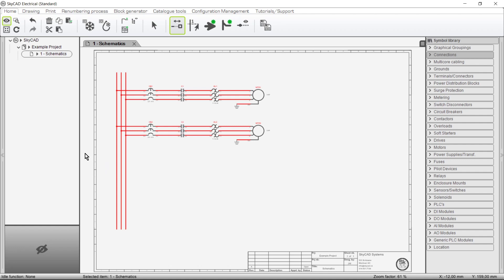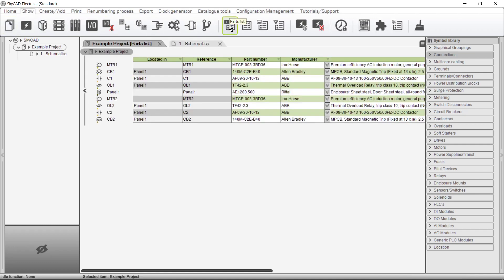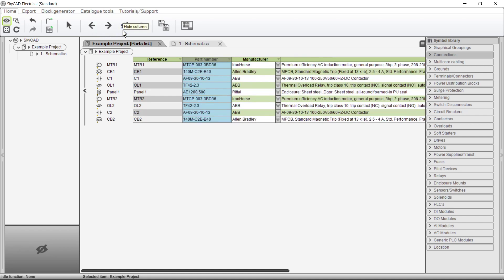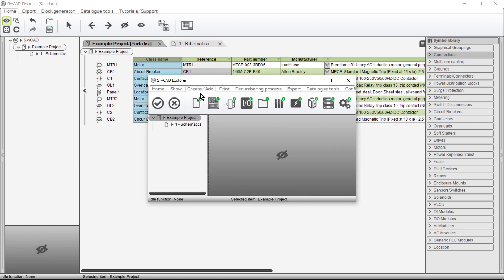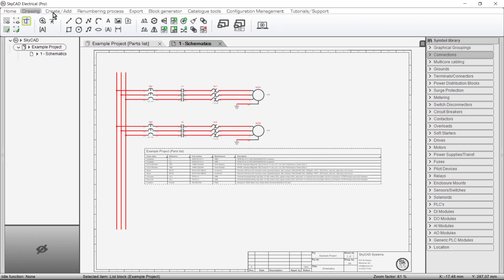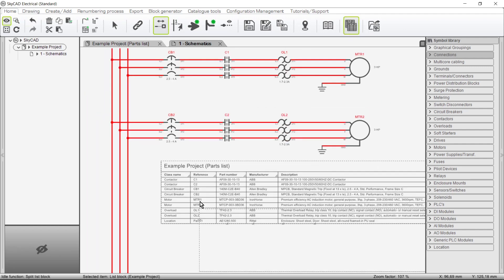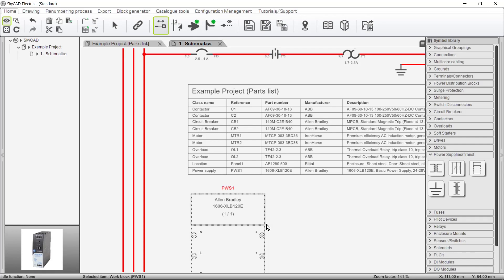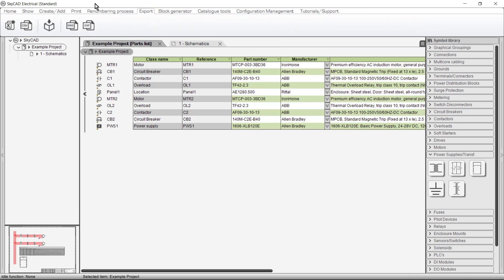SkyCAD - Managing Parts Lists & BOMs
This SkyCAD Tutorial explains how you can insert parts-list, BOMs and any other report onto a sheet.